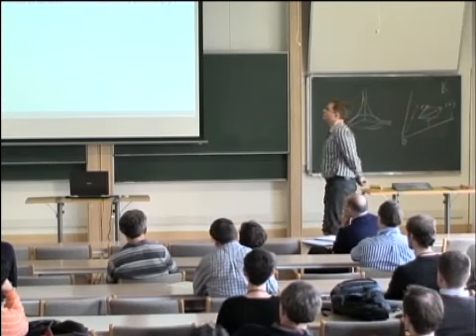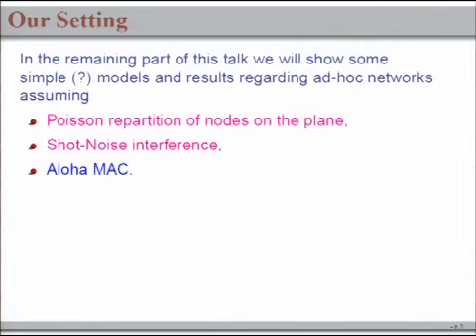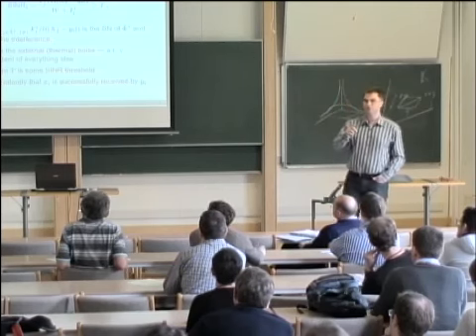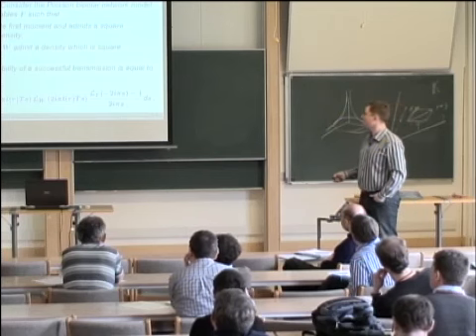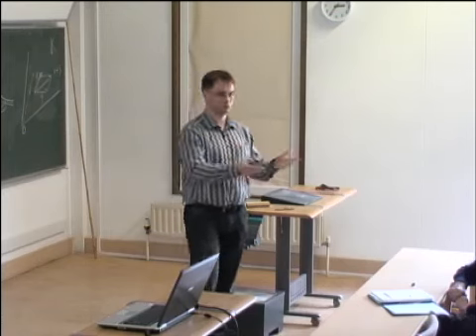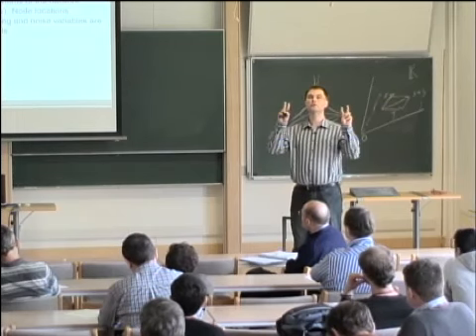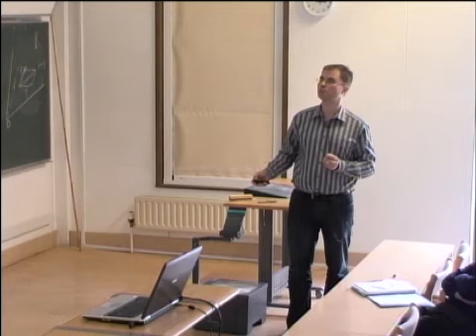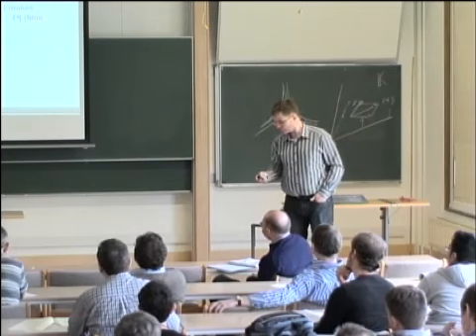Dr. Bartek Blaszczyszyn | Stochastic geometry and wireless ad-hoc networks - from the coverage...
Title: Stochastic geometry and wireless ad-hoc networks - from the coverage probability to the asymptotic end-to-end delay on long routes
Speaker: Dr Bartek Blaszczyszyn (CNRS - Ecole Normale Superieure Paris)
Date: 9th Apr 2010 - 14:00 to 15:00

🗓️ Event: (SCSW03) Spatial network models for wireless communications